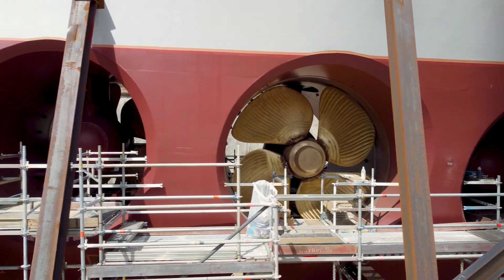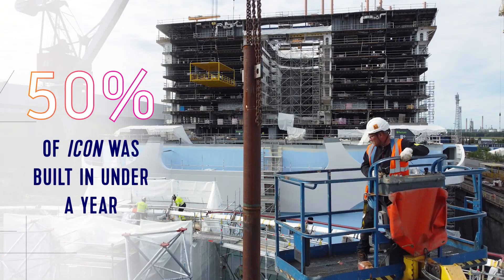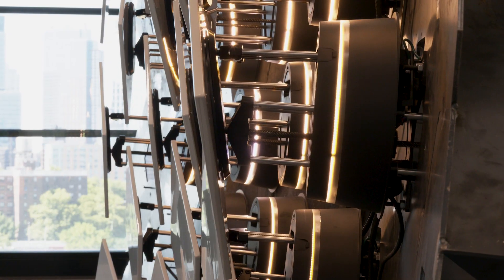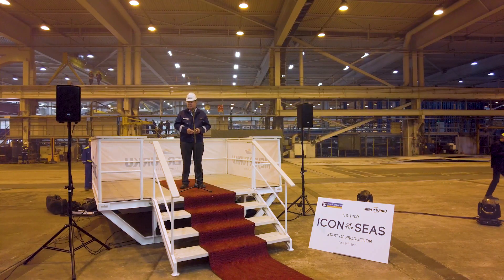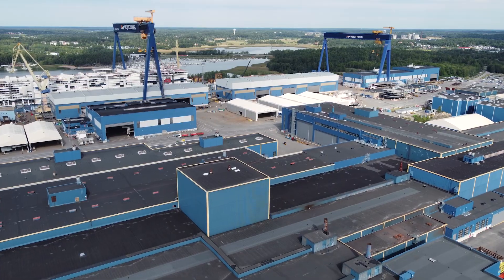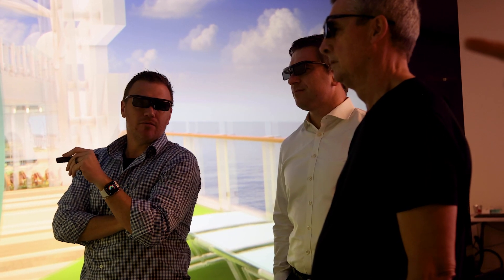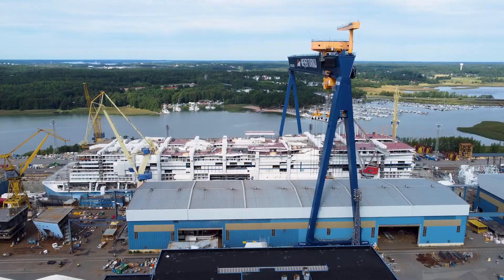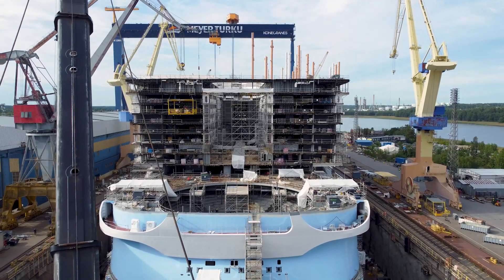Making an Icon | Episode 2: Shaping the World’s Newest Icon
Royal Caribbean International “broke ground” on Icon of the Seas in June 2021, when the first piece of steel was cut at the Meyer Turku shipyard in Turku, Finland. Yet, putting pen to paper to bring this bold vision to life started long before that. In “Making an Icon: Shaping the World’s Newest Icon,” watch key design and construction milestones of the iconic vacation unfold.

Hear from the industrial and naval engineers, interior designers, architects and other innovators about what it takes to manage unique challenges that come along with the most ambitious construction timeline cruising’s ever seen.